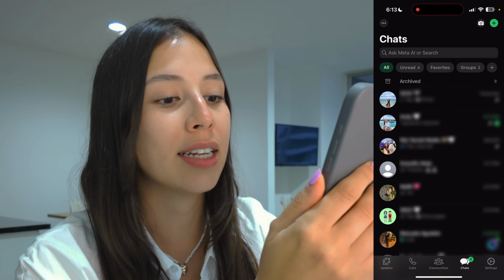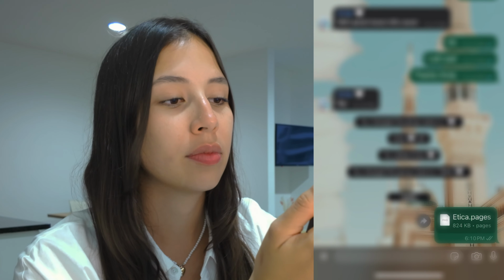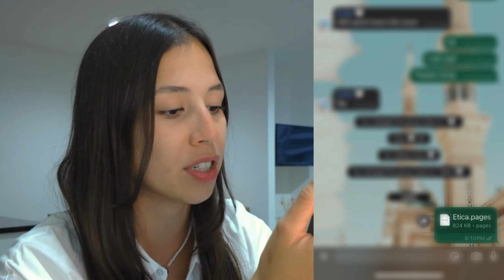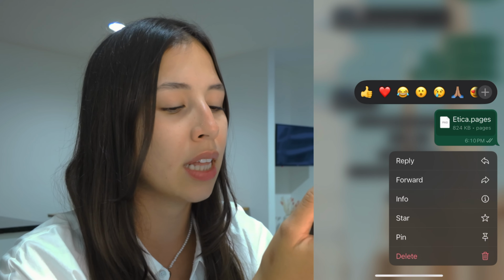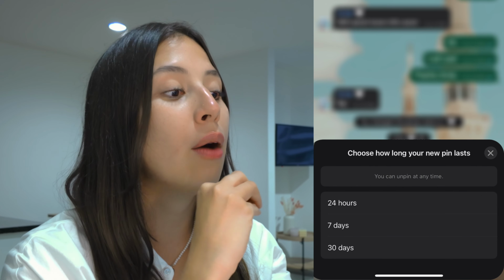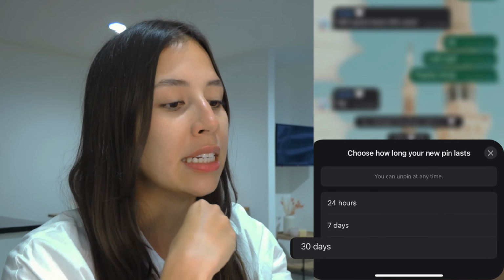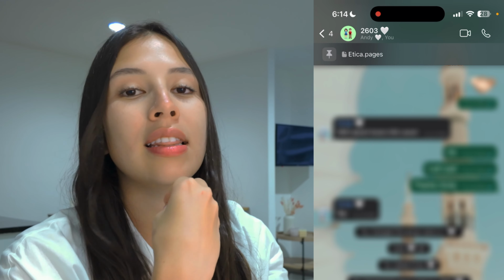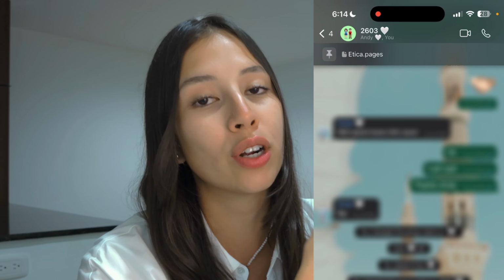How to Pin a Message in WhatsApp Chat (iPhone & Android Guide)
In this video, I’ll go over how to pin a message in WhatsApp chat so you can easily keep important info at the top. I’ll show you how to open a WhatsApp conversation, tap and hold a message, and use the pin icon. This trick works on both Android and iPhone versions of the WhatsApp app. It’s great for saving things like addresses, passwords, or reminders inside any chat.

Be sure to watch this video all the way as I cover how to pin messages in group chats and one-on-one chats. I’ll walk you through each step so nothing gets missed while you're setting up your pinned message. This helps you avoid scrolling through tons of messages to find what matters. You’ll learn how fast and simple it is to make your WhatsApp chats more organized.

Pinning a message in WhatsApp keeps your most useful texts right where you can see them. This WhatsApp tutorial shows how to pin, unpin, and manage pinned messages on Android and iPhone. Using the pin chat feature in WhatsApp saves time and helps you stay focused in busy conversations. If you want better control over your chats, learning this feature is a smart move.

– Mari

Timeline:
0:00 - Introduction
0:11 - Open WhatsApp and Select a Chat
0:23 - What Message Pinning Does
0:29 - Tap and Hold to Pin a Message
0:35 - Choose Pin Duration Option
0:49 - See the Pinned Message in Action
0:55 - Use Case: Keep Key Info Handy